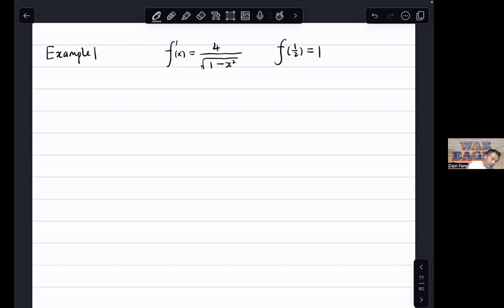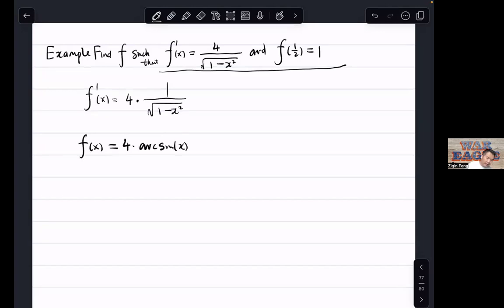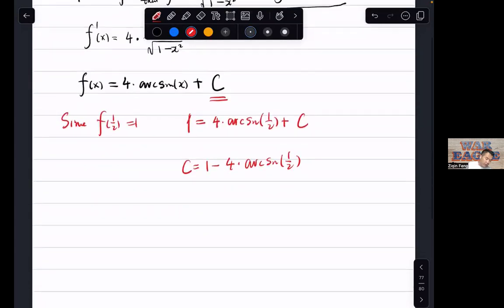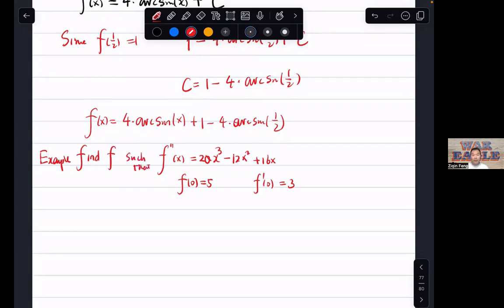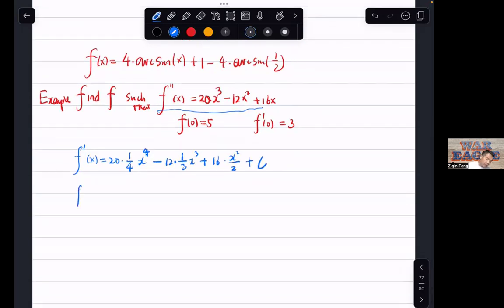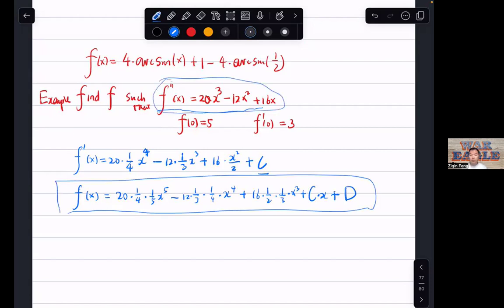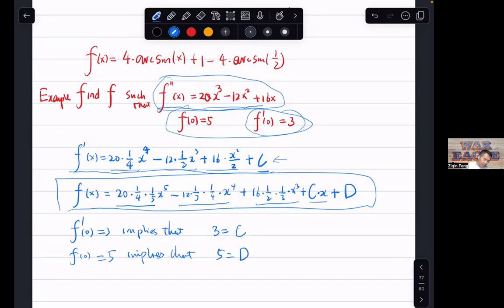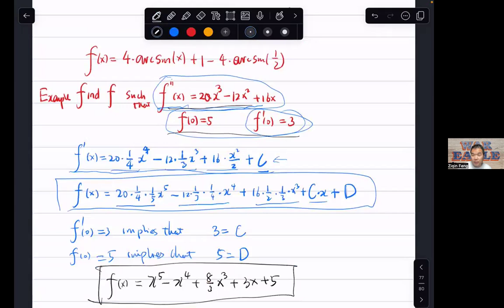Antiderivative - Example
Section 4.9